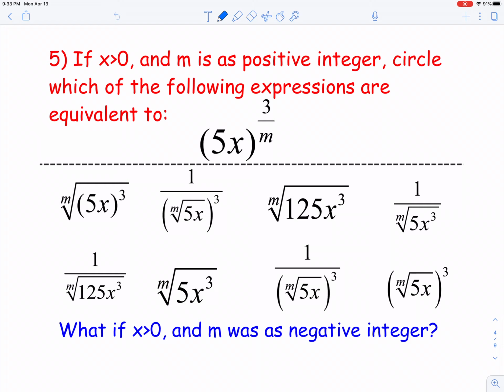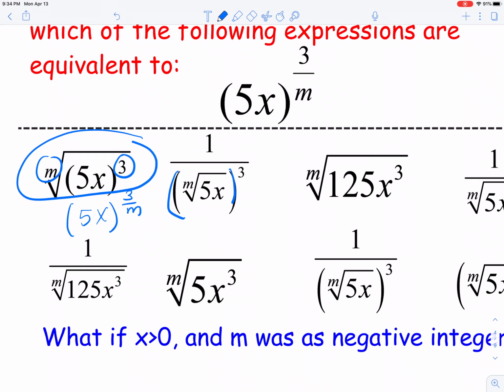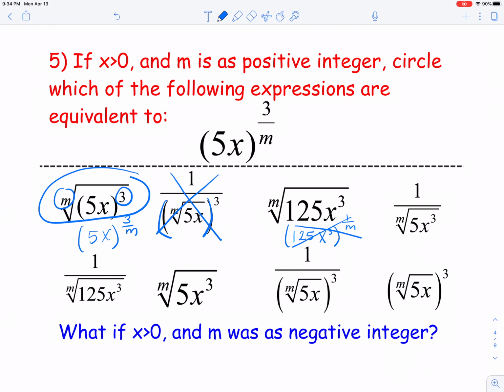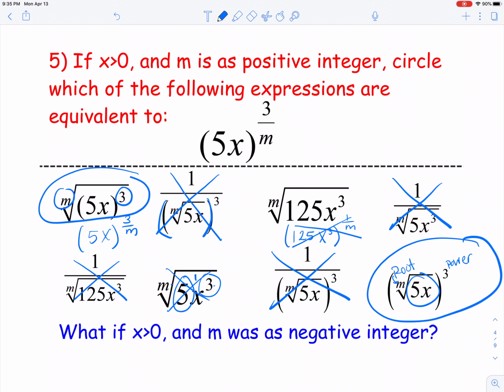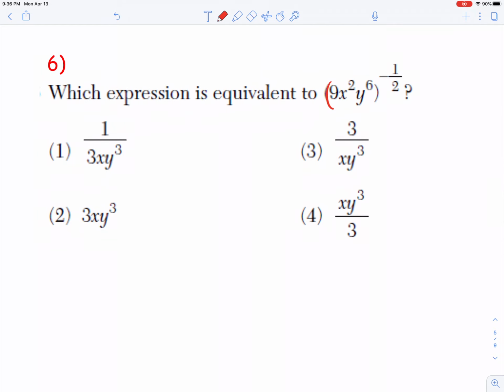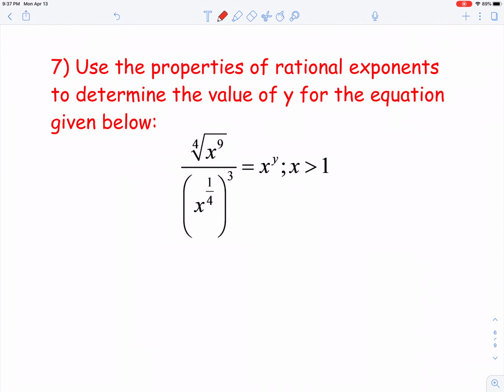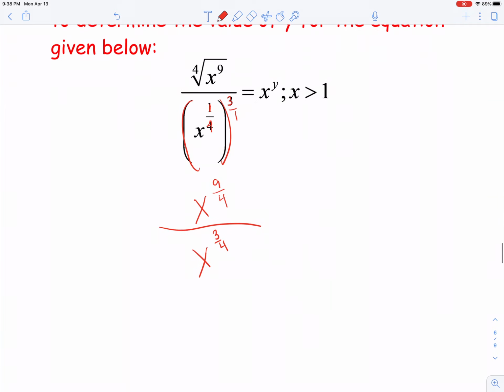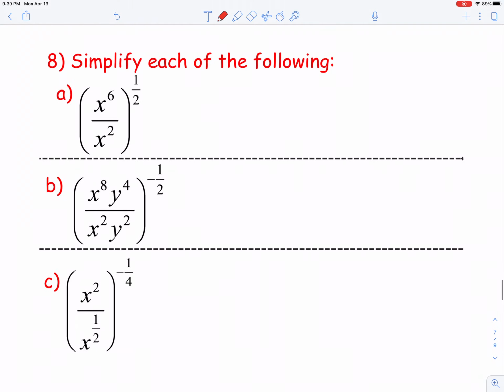Rewriting expressions 2